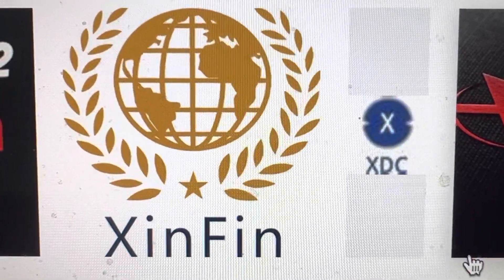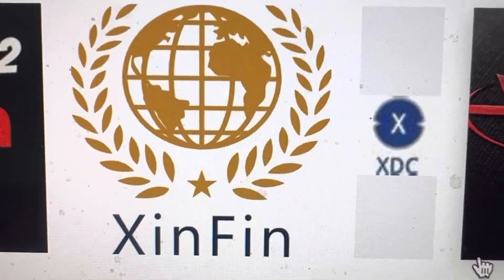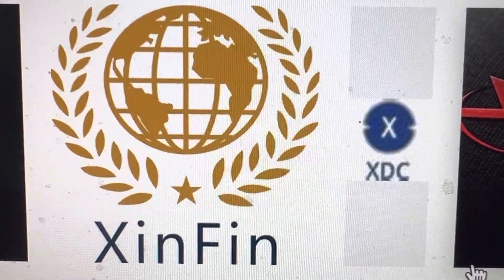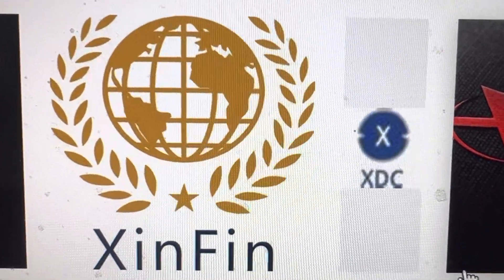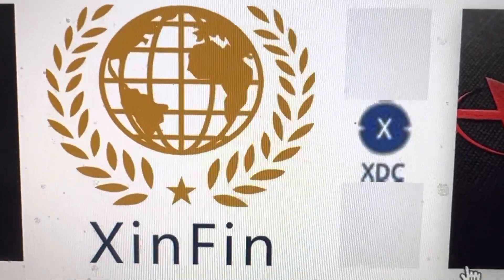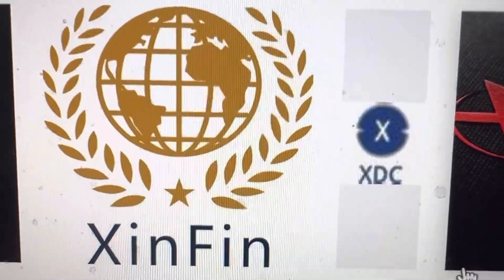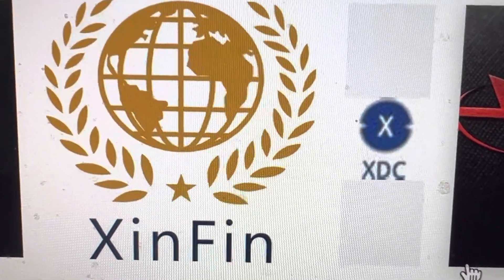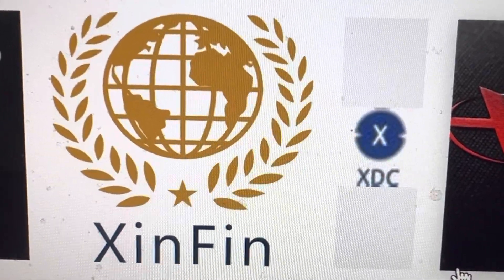KABOOM…GLOBAL STOCK EXCHANGE DIMPS $20 MILLION INTO THIS CRYPTO!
BREAKING XRP XLM XDC ALGO Quant IOTA HBAR Ripple Crypto cryptocurrency cryptotrading XRPHolders XRPLedger SHOWTIME 6:30 AM PACIFIC TIME.